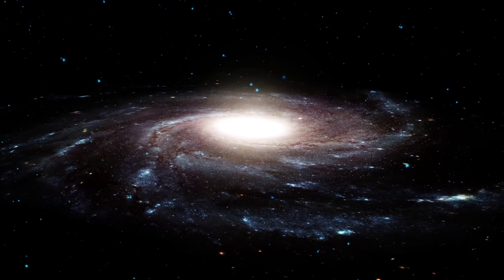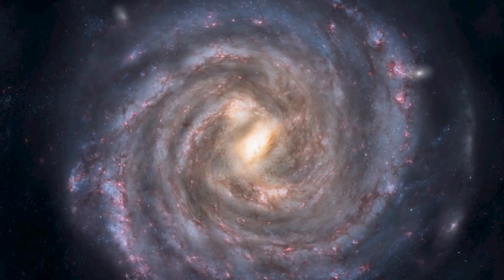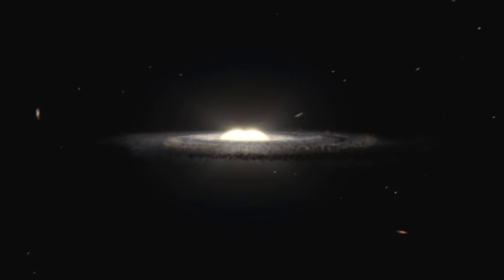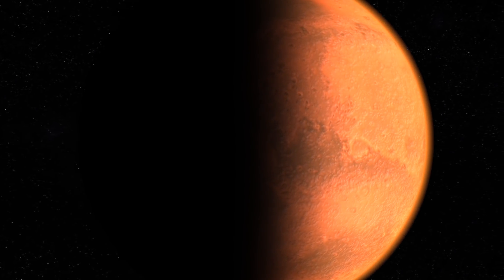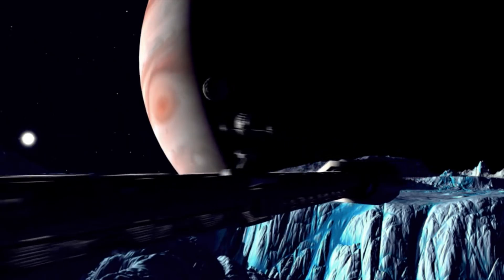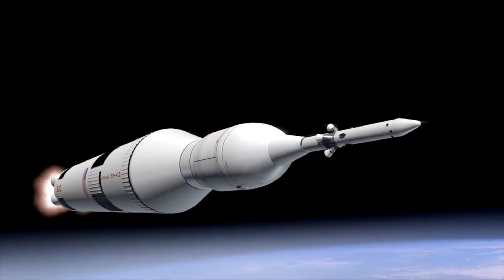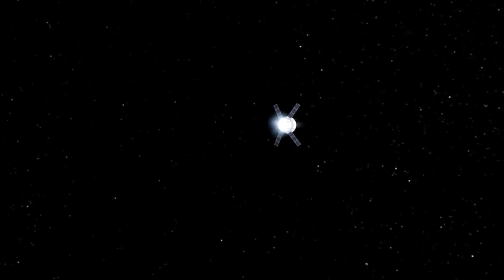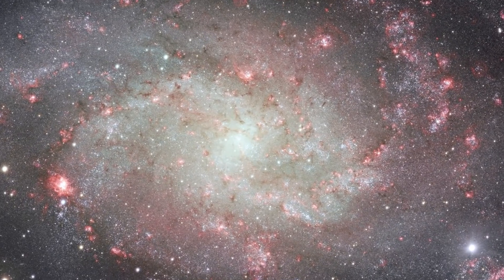Extragalactic Planets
We were impressed when we detected the first exoplanet, but how about detecting planets in other galaxies? In this episode, we discuss recent evidence for extragalactic planets, the possibility of rogue planets being homes for civilizations and the possibility of travelling to other galaxies.